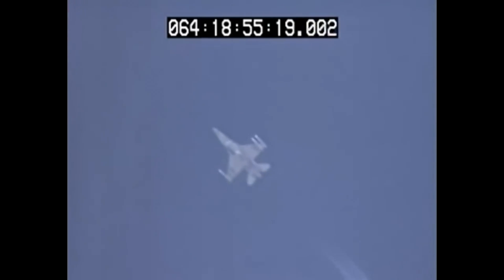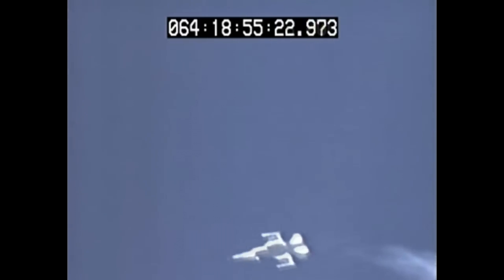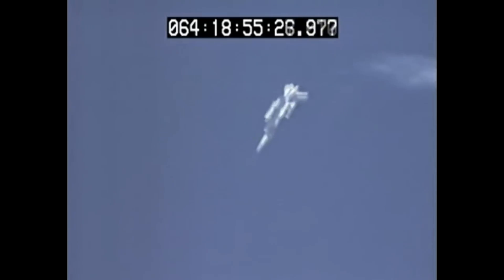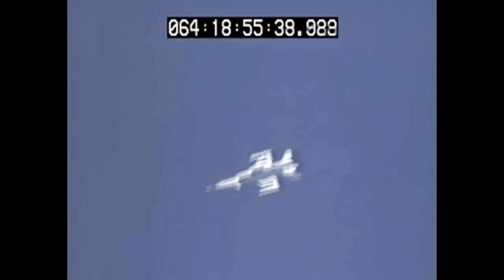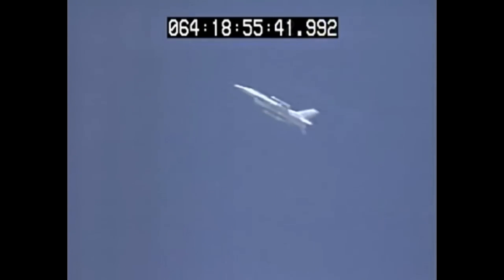Asymmetric Loadout Yaw Departure Test || DCS World vs Falcon BMS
Forword
Flight model comparison of F-16 with asymmetric loadout in both simulations (BMS/DCS).
Loadout of 2x Aim-120 Left/ 1x Aim-120 Right & Central Fuel Tank was not enough for yaw departure in both platforms.
Both planes were rolling hard to the left hand side - hard to control it in level right turn!

00:00 - Real life F-16 test
00:40 - 1st test DCS World
01:05 - 1st test Falcon BMS
01:30 - 2nd test DCS World
02:00 - 2nd test Falcon BMS

FM FALCON BMS Part 6 – The Mechanical Module by MavJP
2. The Mass and Gravity Center position

In the new flight model, the mass is constantly updated taking into account:

    - Empty mass
    - Fuel mass
    - Weapons mass

What is new here is that the module is also updating the position of the CG.
The position of the gravity moves:

    - Along the X axis, it determines the stability in pitch of the aircraft
    - Along the Y axis, it determines the trim conditions in roll.

The position of the CG along the X axis is extremely critical for the F-16 because the empty CG position is already AFT, making the aircraft instable. The FLCS is able to manage this negative static margin, however within certain limits.

The FLCS has been designed for a center of gravity at 0.35c (35%MAC), c being the main chord of the wing (11.32ft).

It is important to understand that during a mission, the CG position evolves with fuel consumption and loadout delivery. Basically the engineers have positioned and calculated the fuel tank position and fuel management system in order to stay within the limits of the FLCS. The positions of the pylons have been determined accordingly. However, it is the responsibility of the pilot to ensure that the CG will stay within limits all along the flight with the chosen loadout.
(...)BMS now accurately simulates the variation of the CG position in real time, taking into account fuel and weapons. For the pilot, it means that the reactivity of the aircraft and the risk of departure is now dependent on fuel and the loadout(...)